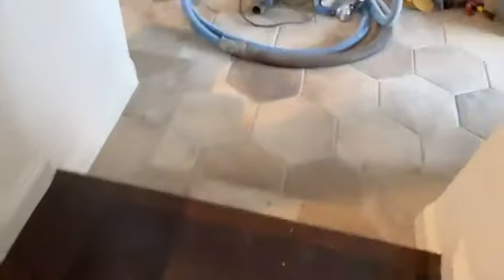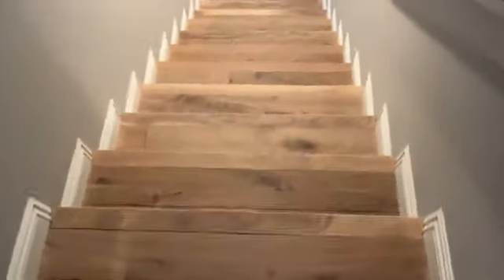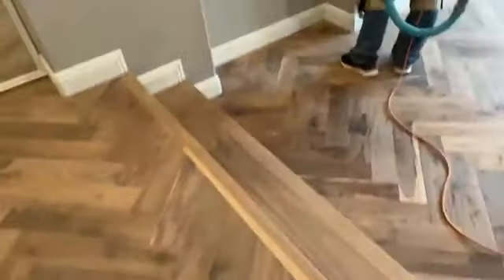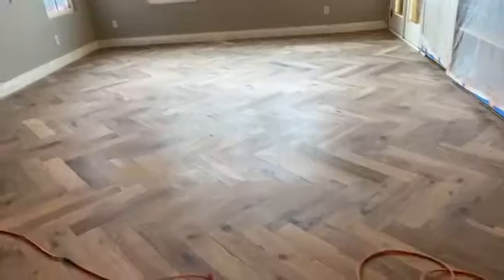Part 1 - Refinish Walnut Floors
We are going to refinish hand distressed walnut floors at Newport Beach.